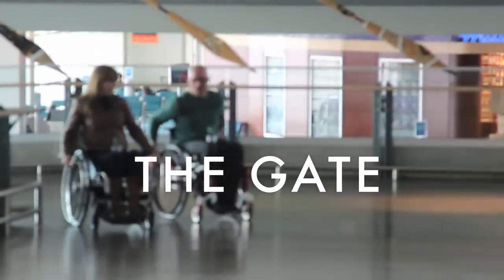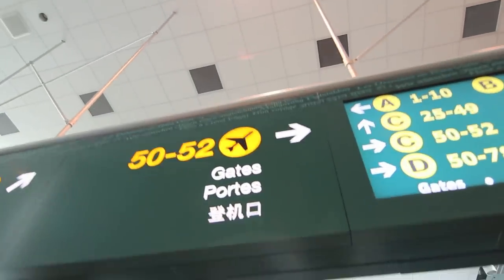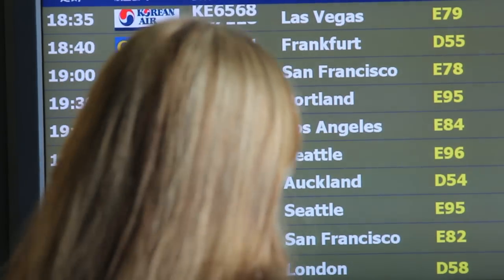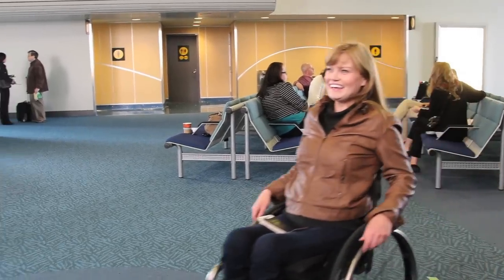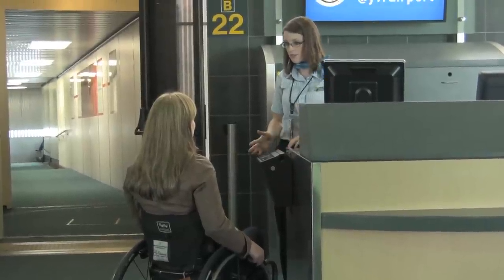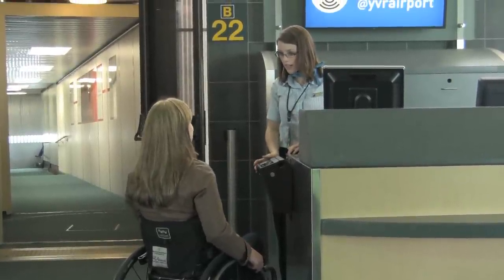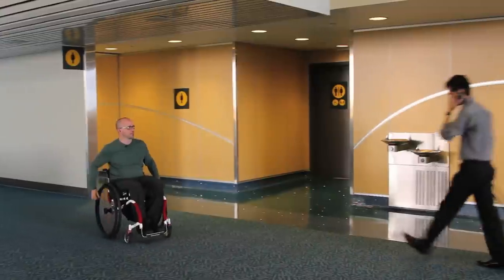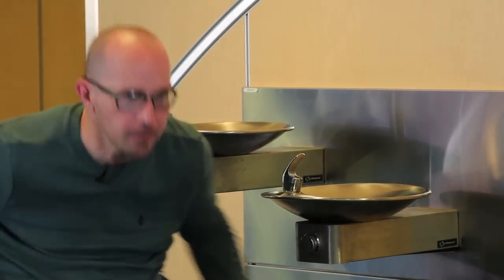The Gate - An Accessible Travel Series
Spinal Cord Injury BC (SCI BC) and YVR are partnering to make travel more accessible. View our video tutorials to see the steps necessary to travel more freely from your house, to the airport and on to new destinations.

ABOUT Spinal Cord Injury BC
Spinal Cord Injury BC is a nonprofit organization that helps people with spinal cord injury and related physical disabilities adapt, adjust and thrive in their communities. for more information.